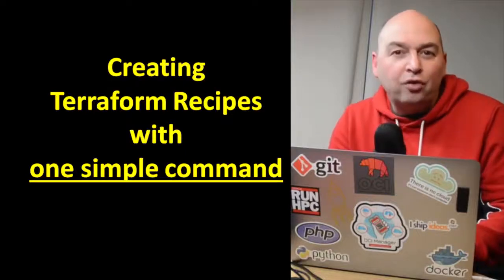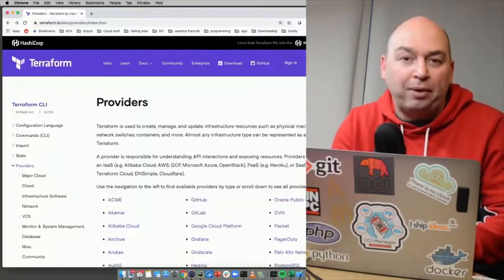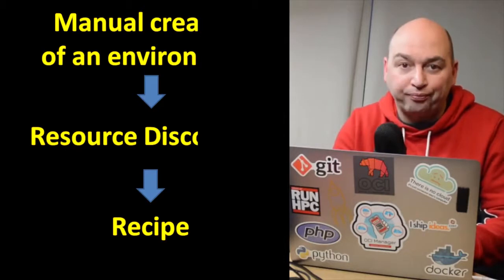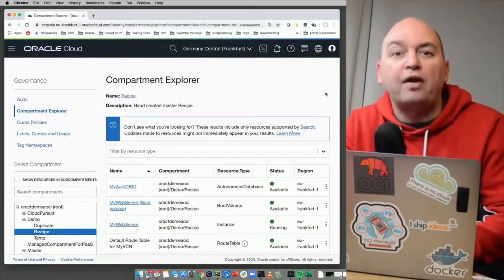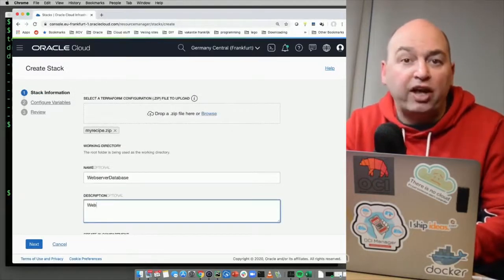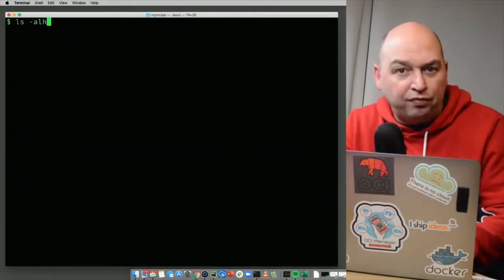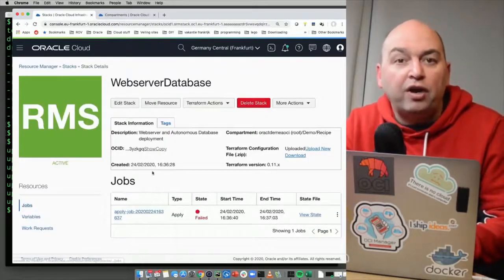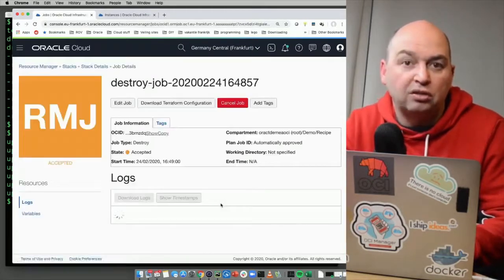Creating Terraform Recipes with one simple command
Learn how to automate the provisioning of services of Oracle Cloud with OCI expert Richard Garthagen. In this video you will dive into Terraform and see tricks to using single commands to build your “recipes”.